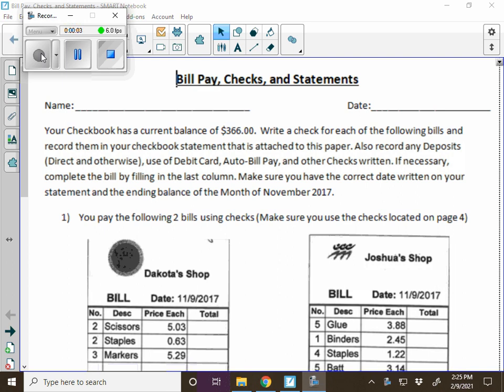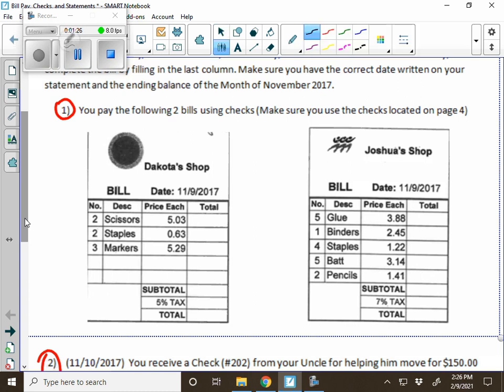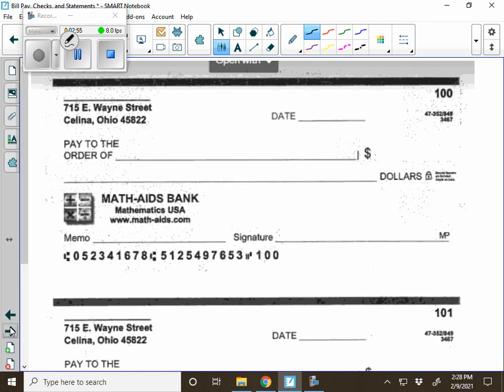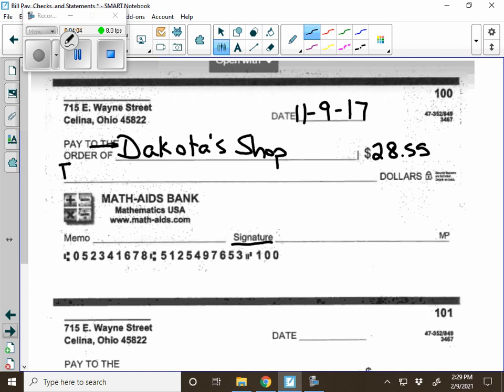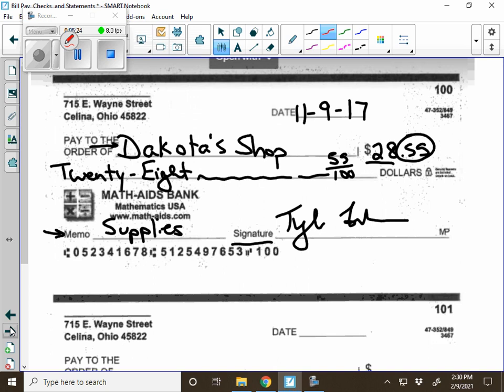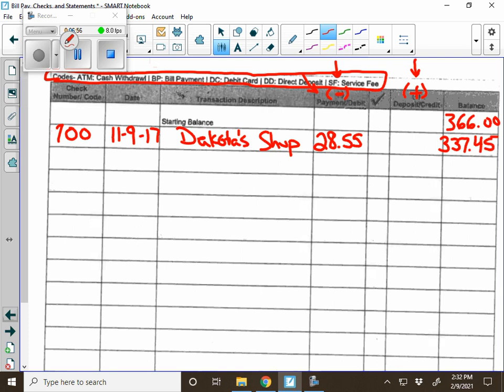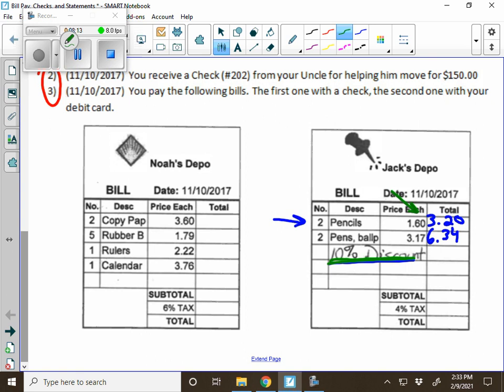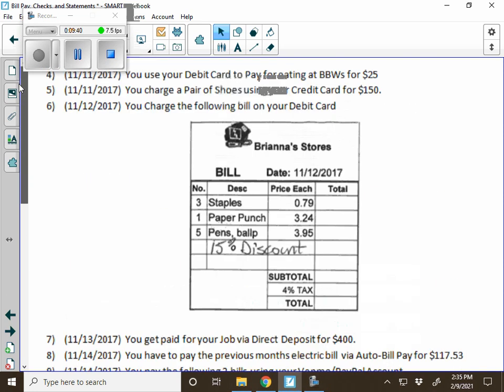Bill Pay, Checks, and Statements